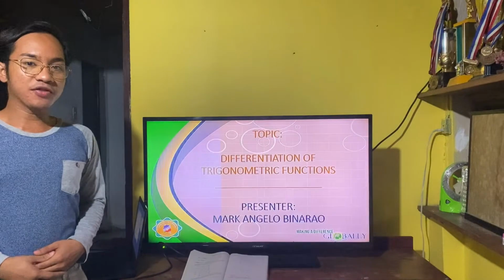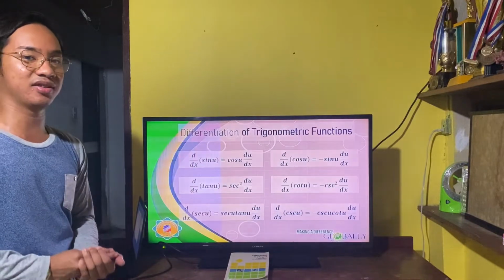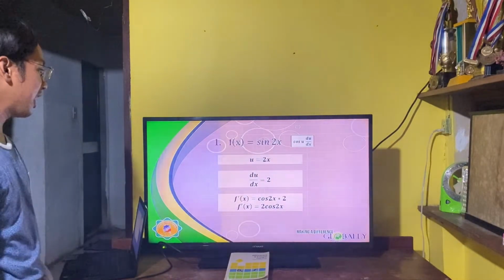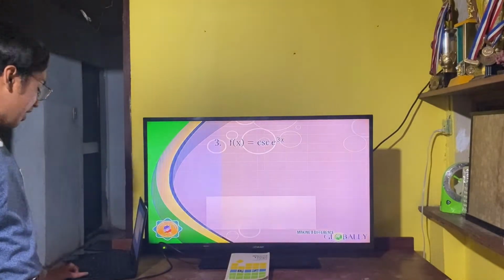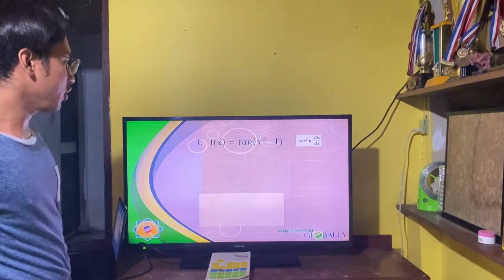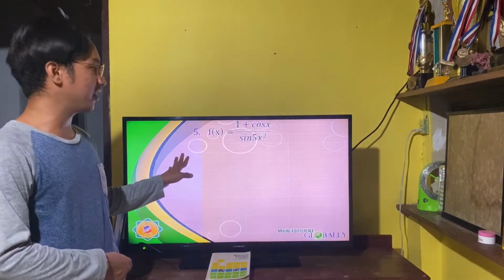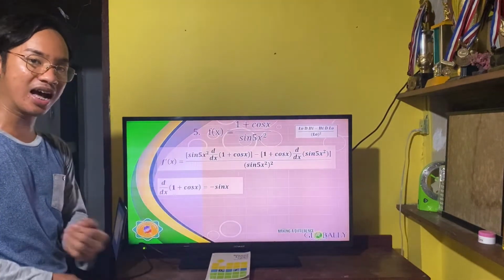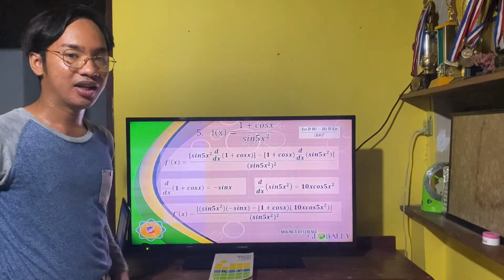Derivatives of Trigonometric Functions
This video is a course requirement in our subject Math Analysis for Teachers